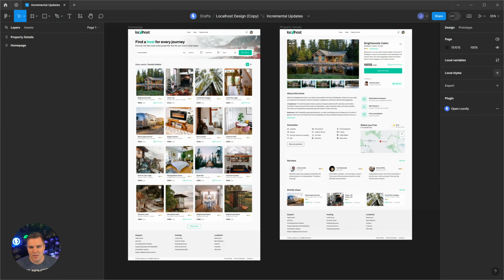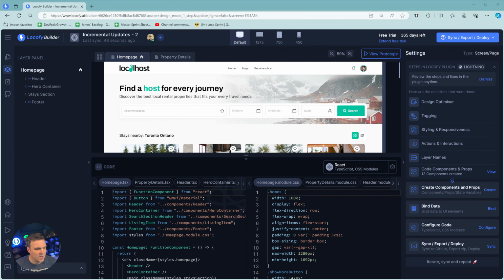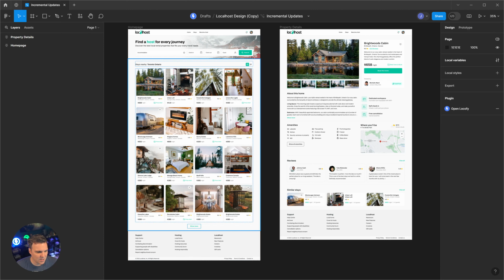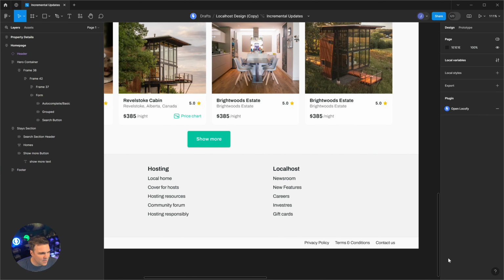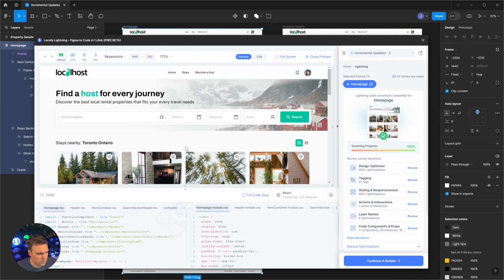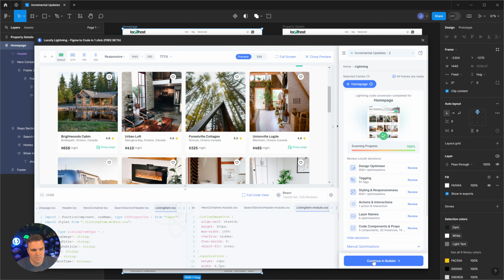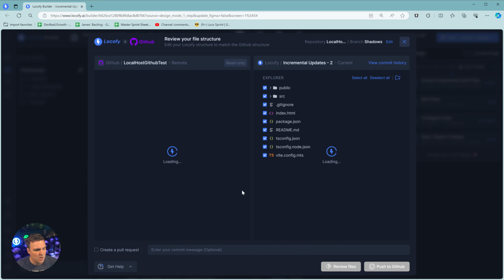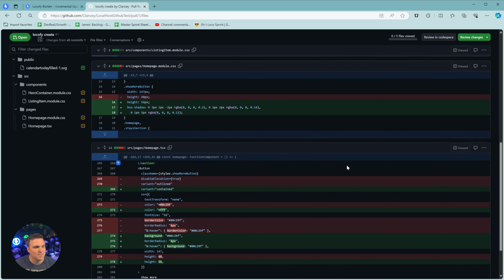Dev Update - Design to Code, Incremental Updates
In this video, we show how you easy it is to now do Incremental Updates, when converting your Design to Code.

Learn how to convert your Figma design to React or HTML/CSS Code